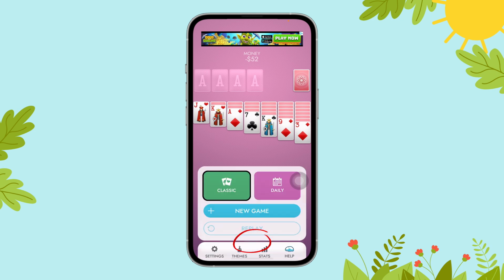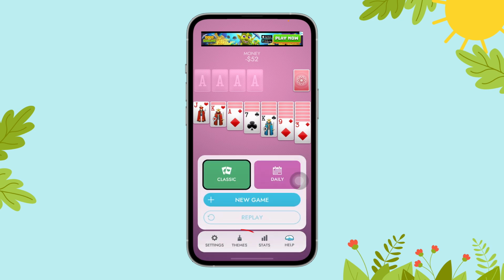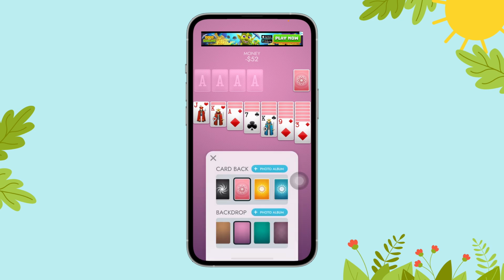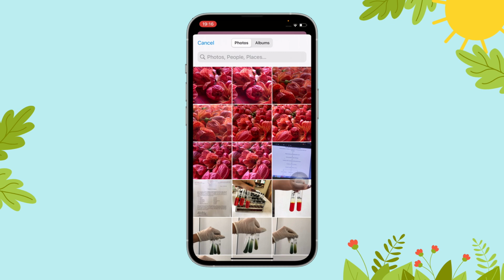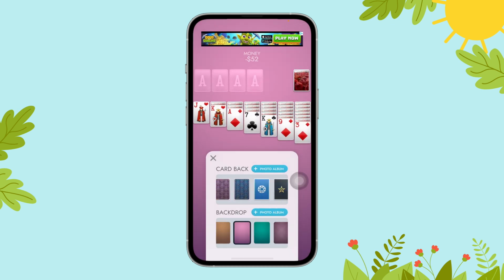How to change the theme of your card back from your gallery? | GamingExplained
How to change the theme of your card back from your gallery?
Welcome to Gaming Explained! In this video, I’ll be showing you how to change the theme of your card back using images from your gallery in Solitaire. Personalizing your card back with a photo or design from your own collection adds a unique touch to your game, making each session more enjoyable and visually appealing.

I’ll guide you through the process of selecting and applying a custom image as your card back, whether you're playing on your mobile device or computer. This easy customization tip will help you make your Solitaire game truly your own by incorporating your favorite images or designs.